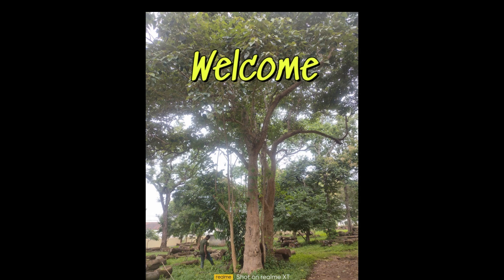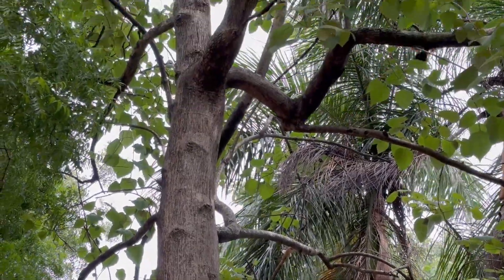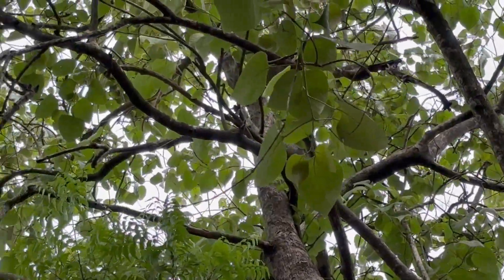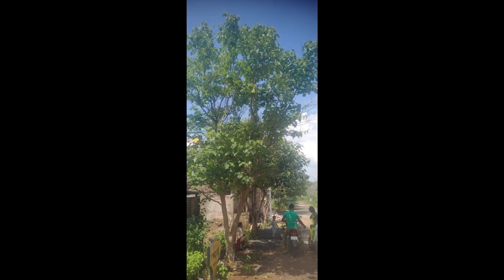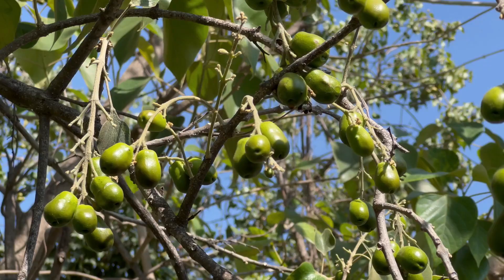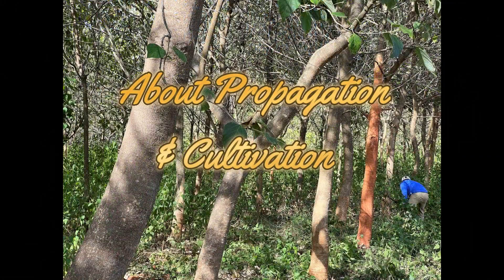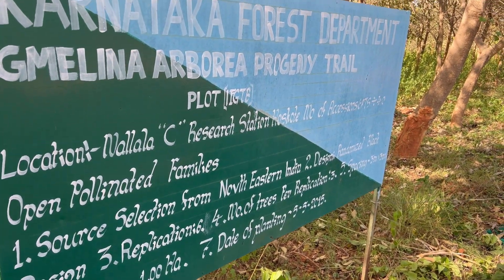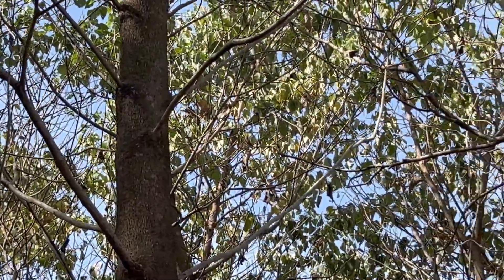All about Gamhar Tree (White teak | Kashmir tree | Gomari | Gamari - Gmelina arborea)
Gamhar tree( Gmelina arborea Roxb.) is a multipurpose tree and is native to India. It is one of the best and reliable timbers in India. Due to its fast growing nature , it is emerging as an economically important species in tropical regions of the world mainly for timber and pulpwood. In some countries it has been grown in large scale due to its quick remunerative returns on investment. Its wood is quite shiny and lighter than teak but strong, moderately hard and durable. This tree has much scope in agroforestry systems in India to enhance farm income. This tree is also highly medicinal and also is very important from ecological and environmental protection points of view. In this video, the method of its growing has been discussed elaborately for the benefits of the viewers. It is anticipated that this video will be useful not only to the farming community but also other section of people including student, foresters, scientists and many more.